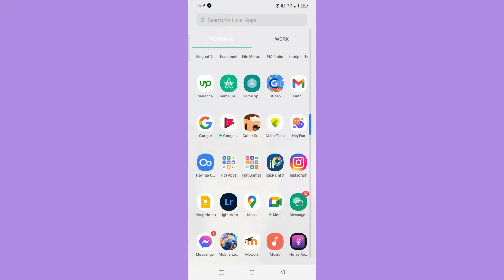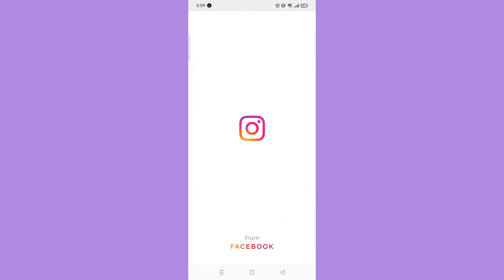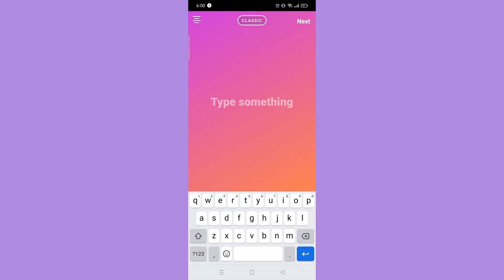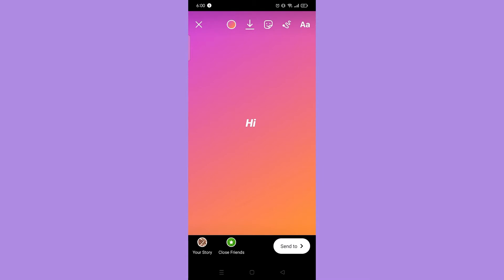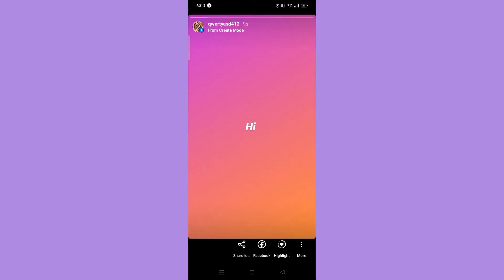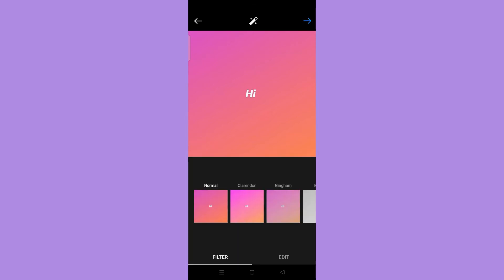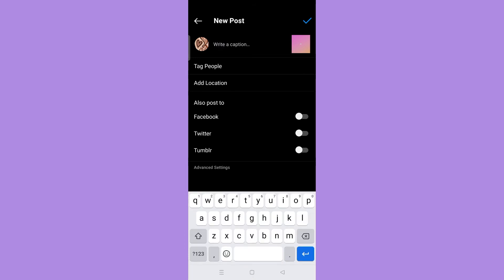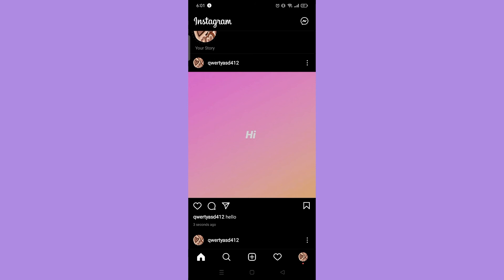How To Write A Post On Instagram Without A Picture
Learn How To Write A Post On Instagram Without A Picture

In this video, I will show you how to write a post on instagram without a picture